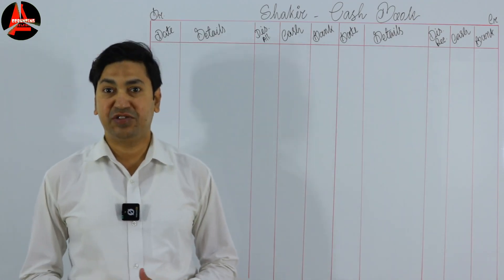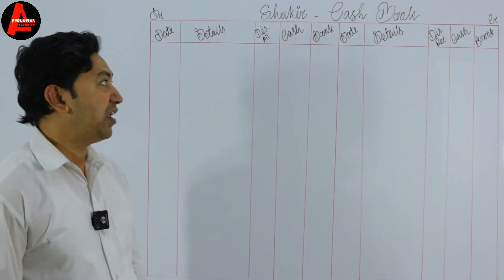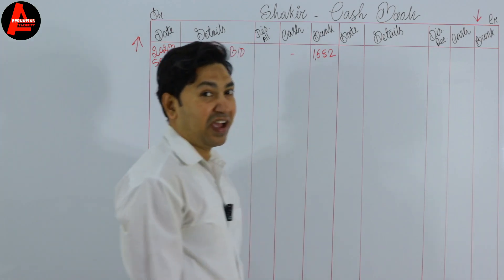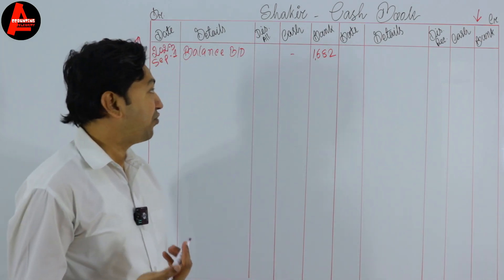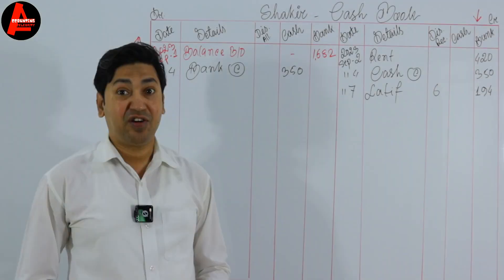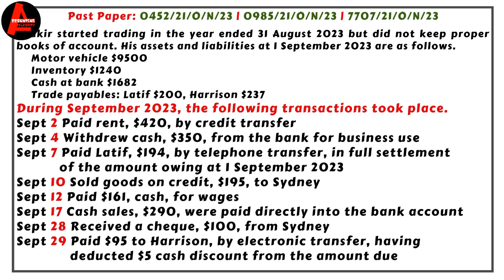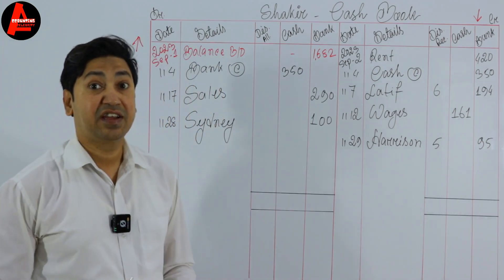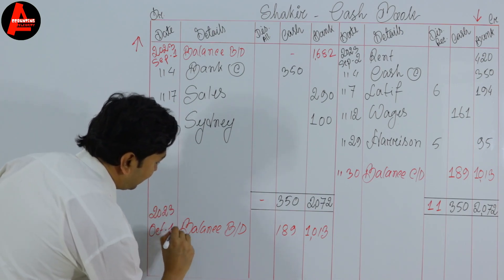How to Answer THREE COLUMN CASH BOOK in Exam?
In this lesson, I'll teach you how to answer three column cash book in exam.
This triple column cash book shows contra entry for class 11. Triple column cash book contra entry treatment is simple. Triple column cash book contra entry explanation with a model question is very helpful for the beginners where we discussed about discount entry as well.

Past Paper: 0452/21/O/N/23 | 0985/21/O/N/23 | 7707/21/O/N/23

►SOCIALS:
TIMESTAMPS--
00:00 | Basics
00:42 | Question description
02:27 | Opening balance
03:54 | Sept 2 Paid rent, $420
05:18 | Sept 4 Withdrew cash, $350
07:50 | Sept 7 Paid Latif, $194
09:55 | Sept 10 Sold goods on credit
10:32 | Sept 12 Paid $161, cash, for wages
11:14 | Sept 17 Cash sales, $290
12:02 | Sept 28 Received a cheque, $100, from Sydney
12:41 | Sept 29 Paid $95 to Harrison
13:28 | How to balance